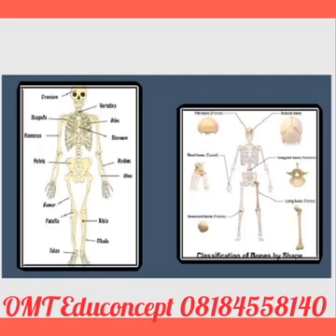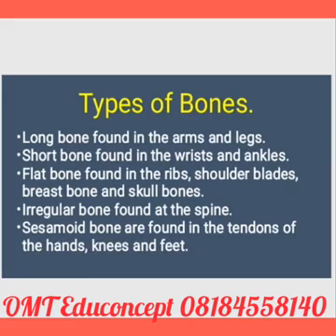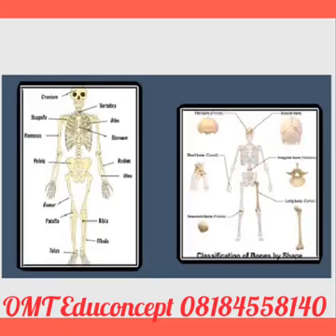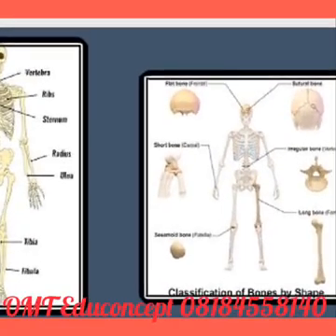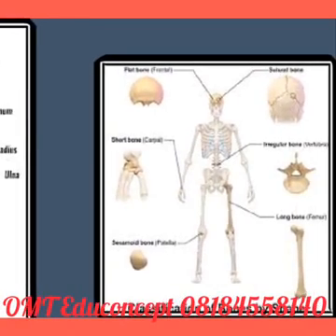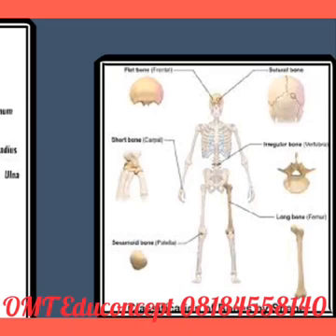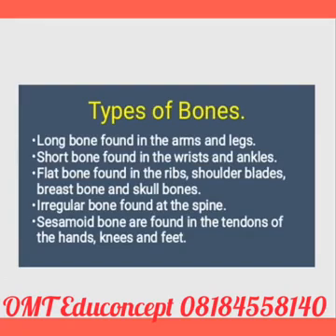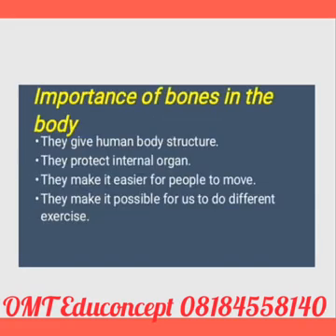OMT Educoncept E-learning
Science Bones